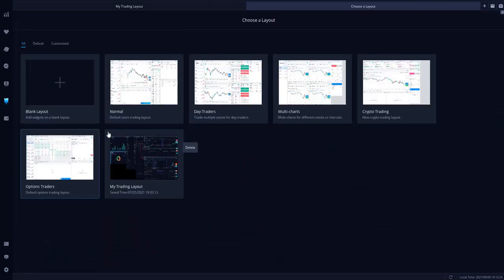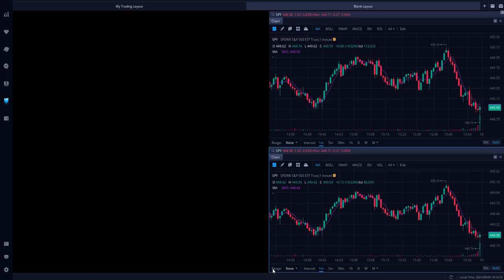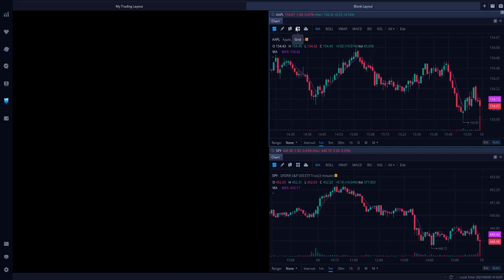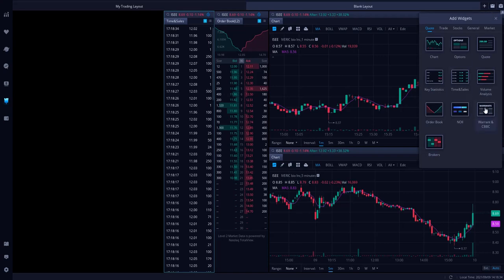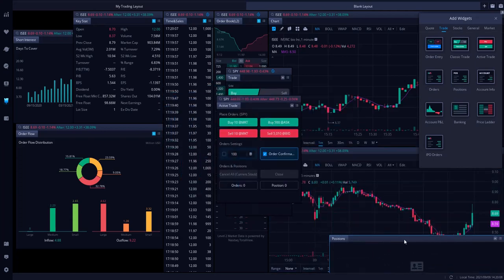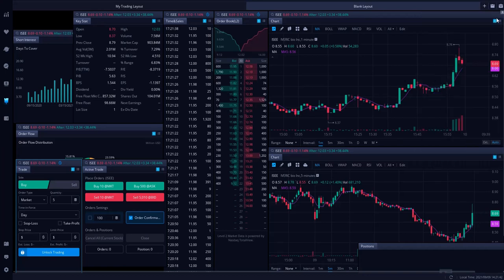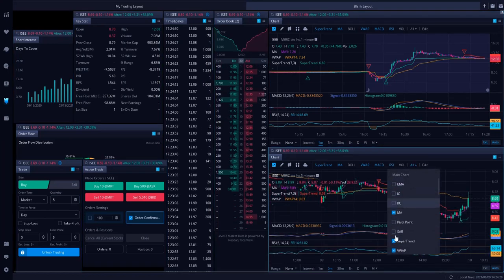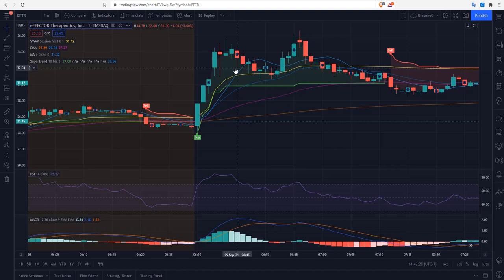How to setup Webull Desktop Trading Platform Workshop Day 6 EFTR trade 2 recap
In this video I will show you guys how I setup my webull account for trading throughout the day. You'll be able to understand the trade post that I put in the facebook group below.

Sign up with these brokers and get free stocks and access to many other market advantages: